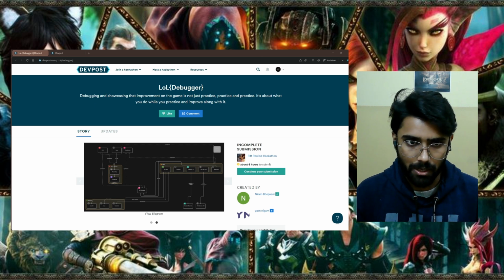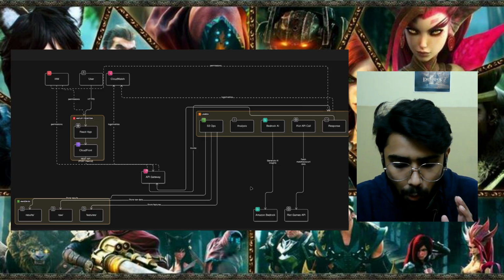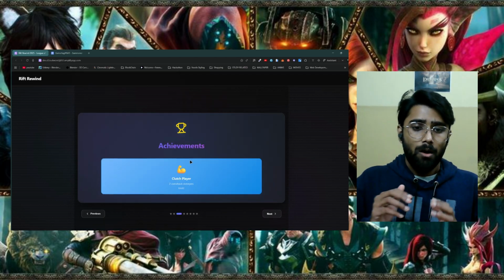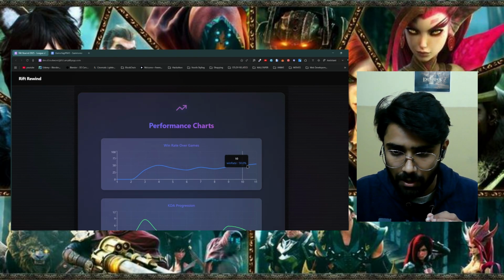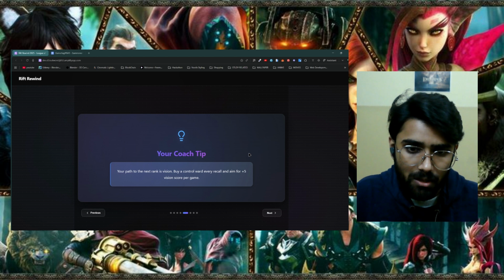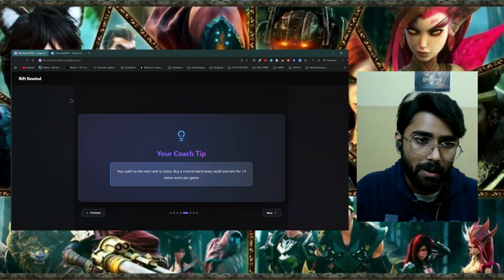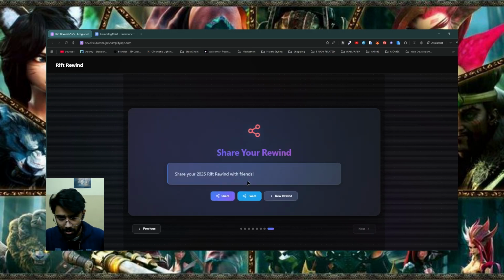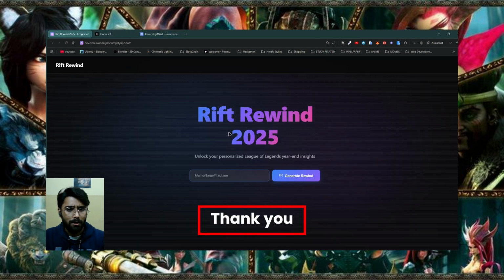LoL{Debugger} - LoL X AWS Hackathon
Debugging and showcasing that improvement on the league of legends game by riot games that it is not just about practice, practice and practice. it's about what you do while you practice and improve along with it.